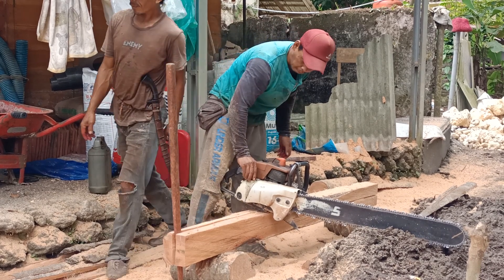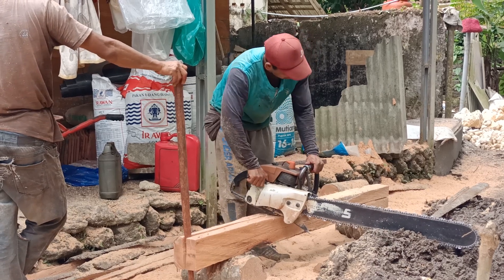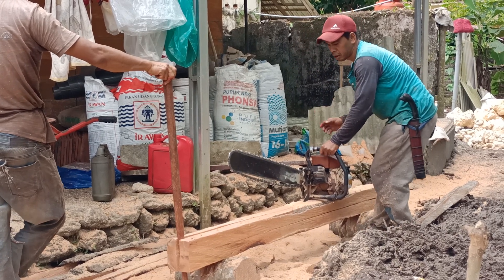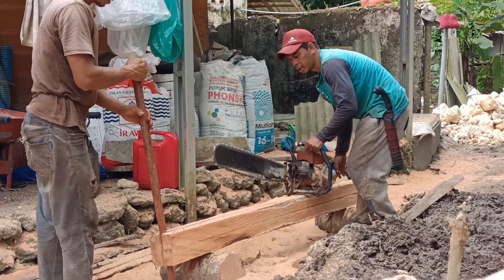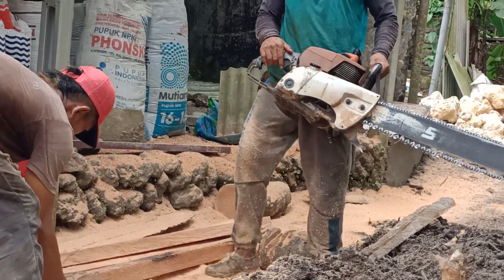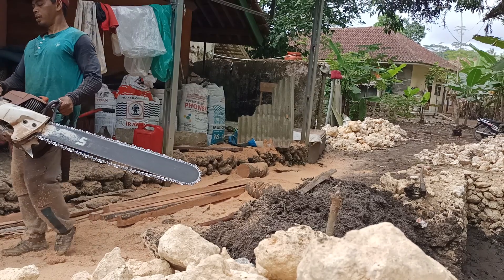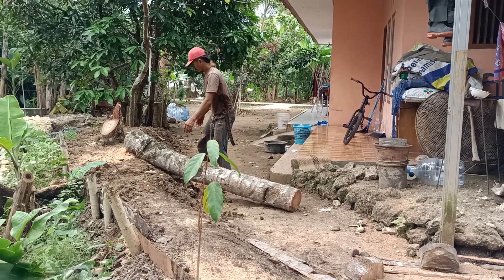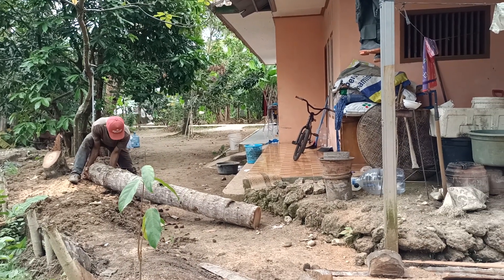Cara Membelah Pohon Kelapa Sistim Mundur, Di pinggir Kolam, Stihl 070.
Terimakasih Telah Mononton Vidio Barunya... Itu Sangat Berarti Bagi Kami...